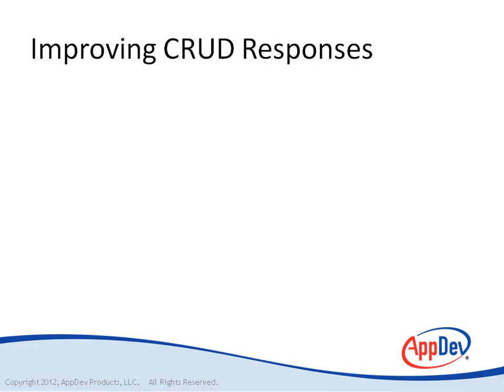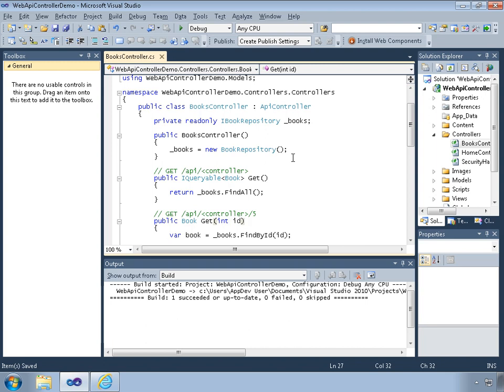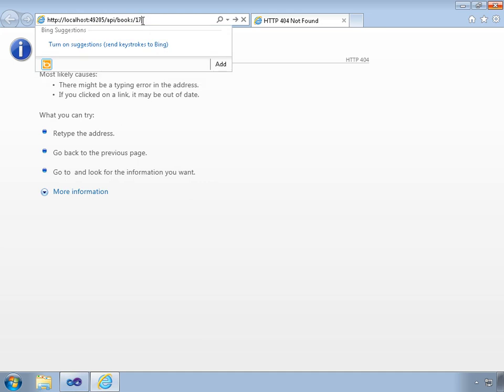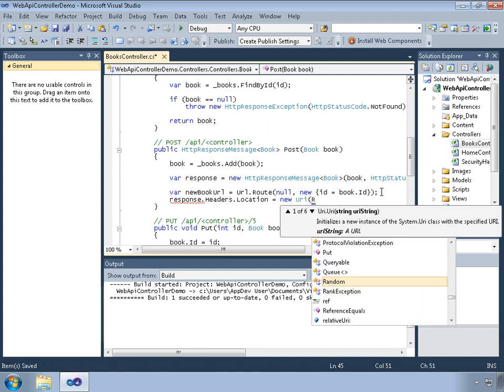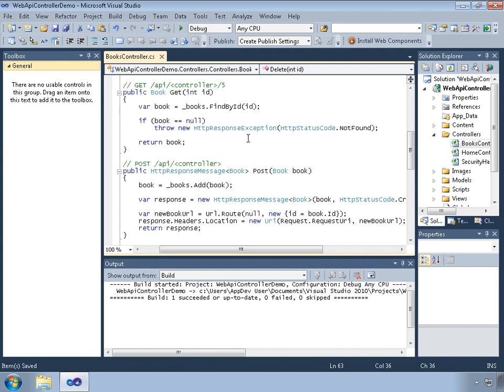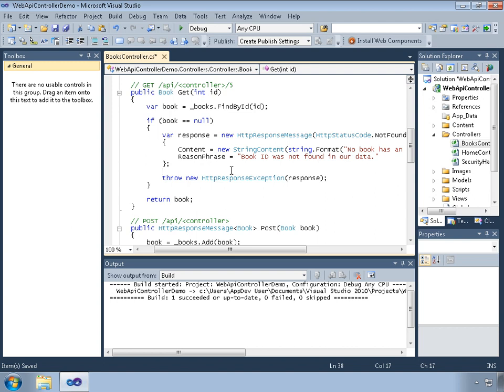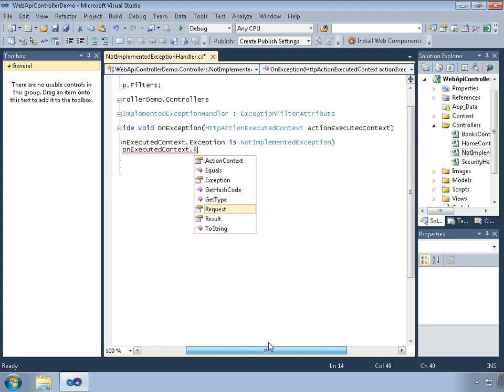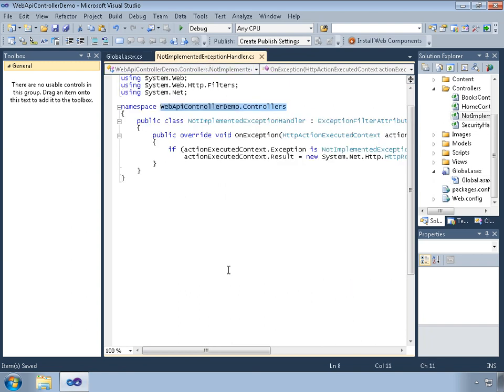Improving HTTP Response